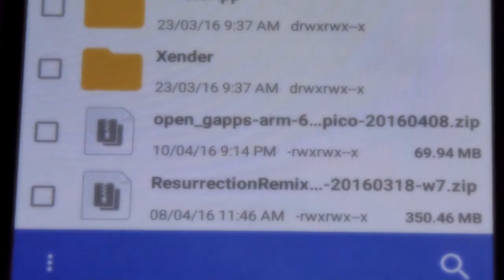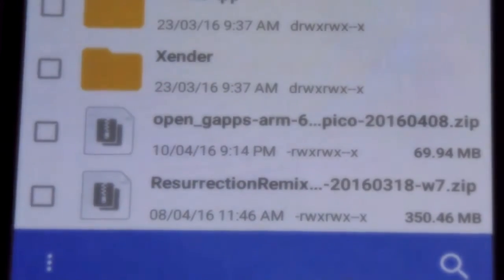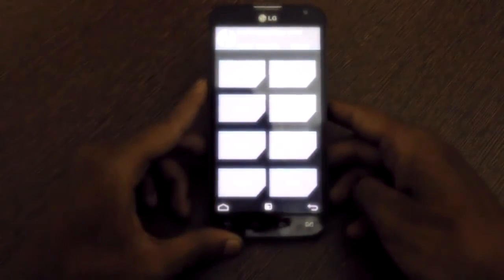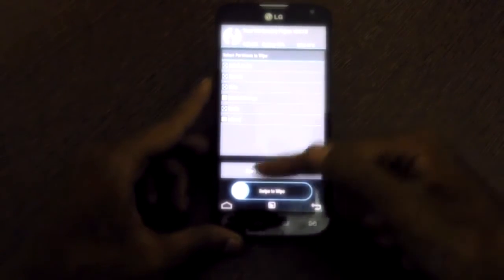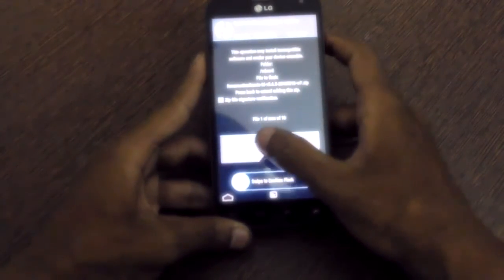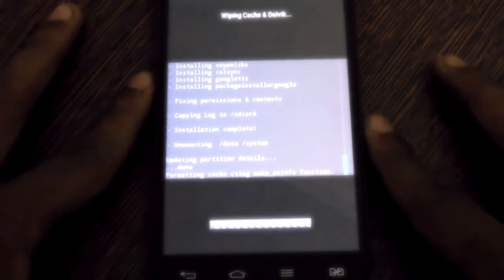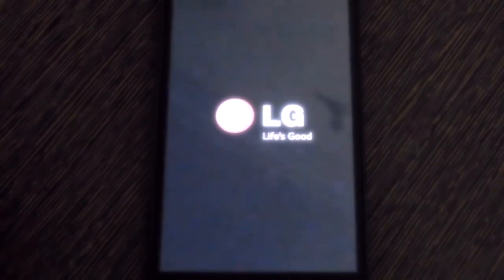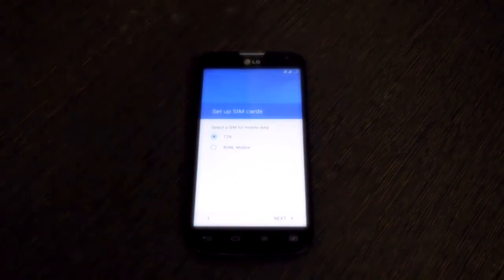How to install a custom rom (CM13) on LG L90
"Turn IPS to AMOLED? || Unlock These 5 New Features After Rooting Your Redmi Note 3 Pro"

In this video I will show you the process of installing any custom rom on our LG L90.